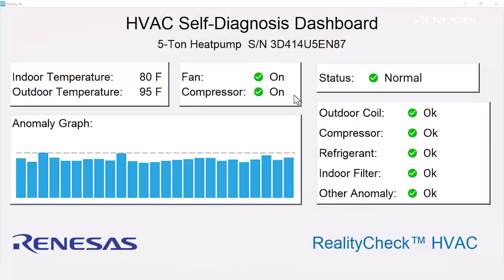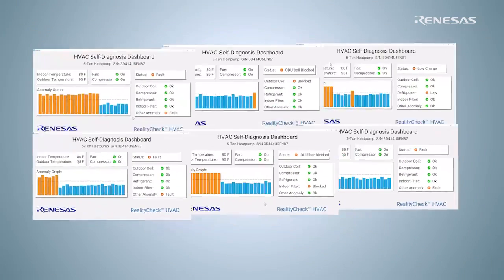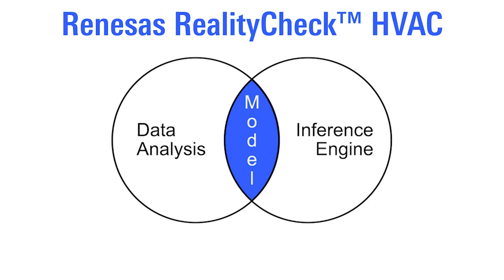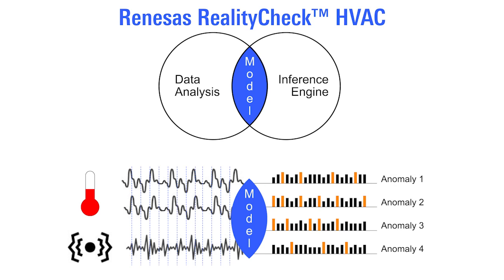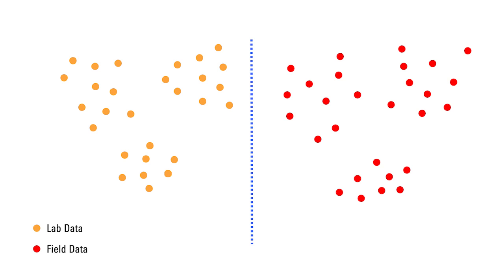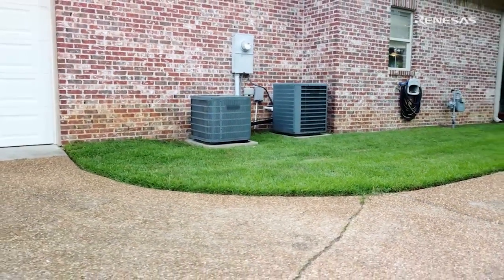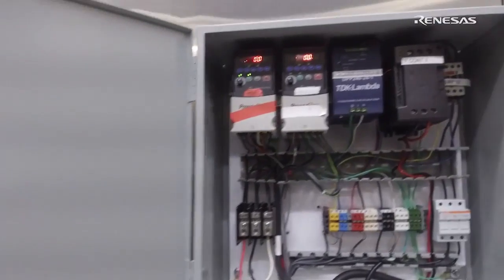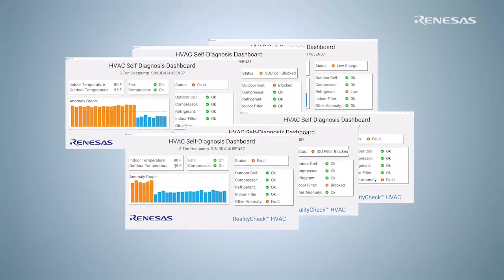RealityCheck HVAC Demo Overview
This short overview shows how Renesas RealityCheck HVAC AI software can make your system smarter and diagnose and resolve anomalies before issues require maintenance.